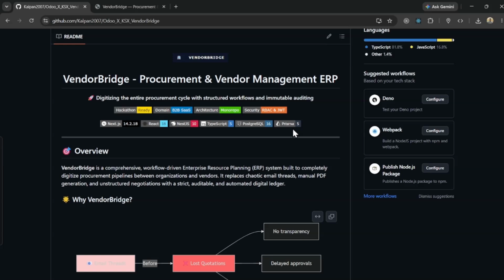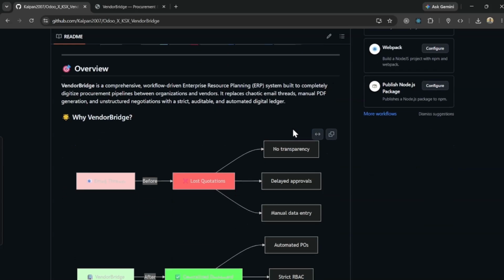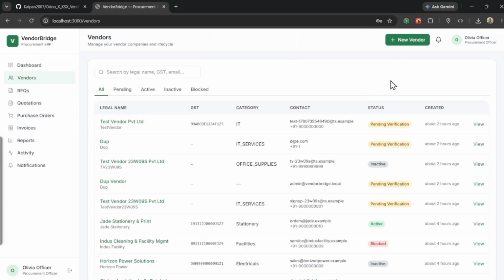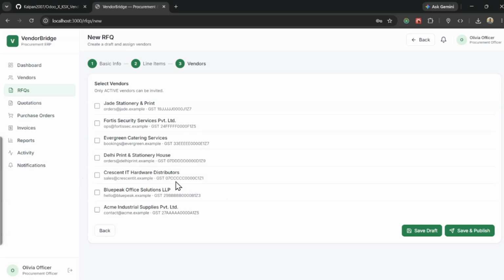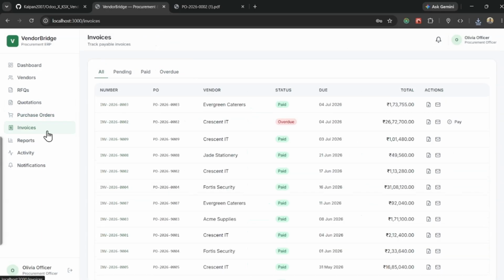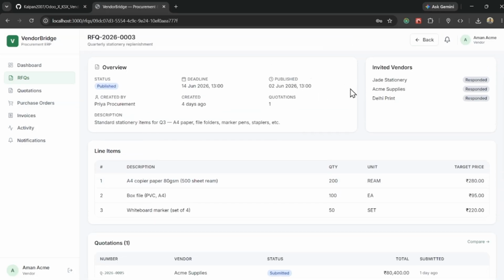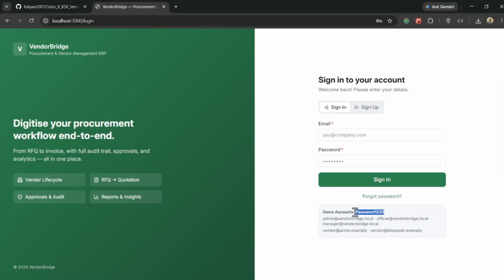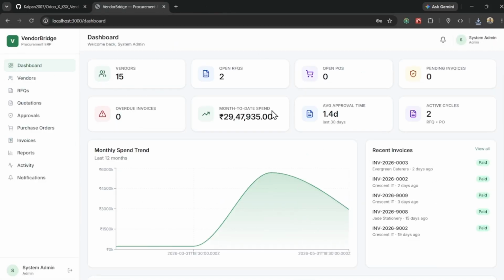VendorBridge – Procurement & Vendor Management ERP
VendorBridge is a modern Procurement & Vendor Management ERP designed to streamline and digitize the complete procurement lifecycle for organizations.

The platform centralizes vendor management, RFQ creation, quotation handling, approval workflows, purchase order generation, invoice management, audit tracking, and procurement analytics into a single unified system.

✨ Key Features

✅ Role-Based Authentication & Access Control

✅ Vendor Registration & Management

✅ RFQ (Request for Quotation) Creation

✅ Vendor Quotation Submission

✅ Quotation Comparison & Vendor Selection

✅ Multi-Step Approval Workflow

✅ Purchase Order Generation

✅ Invoice Generation & Management

✅ Procurement Activity Tracking

✅ Immutable Audit Logs

✅ Reports & Analytics Dashboard

✅ Responsive & Modern User Interface

🔄 Procurement Workflow

Vendor Management
→ RFQ Creation
→ Quotation Submission
→ Quotation Comparison
→ Vendor Selection
→ Approval Workflow
→ Purchase Order Generation
→ Invoice Generation
→ Activity Tracking & Reporting

🛠 Tech Stack

Frontend:
• Next.js 15
• TypeScript
• Tailwind CSS
• shadcn/ui
• React Hook Form
• Zod
• TanStack Table

Backend:
• NestJS
• Prisma ORM

Database:
• PostgreSQL

Cloud & Infrastructure:
• Cloudinary

🎯 Highlights

• Workflow-Driven ERP Architecture
• Role-Based Permissions
• Feature-Based Modular Architecture
• Secure Validation & Error Handling
• Scalable Backend Design
• Procurement Audit Trail System
• Enterprise-Oriented Business Logic

This project was built to demonstrate how procurement operations can be transformed from manual, spreadsheet-driven processes into a structured, transparent, and efficient digital workflow.